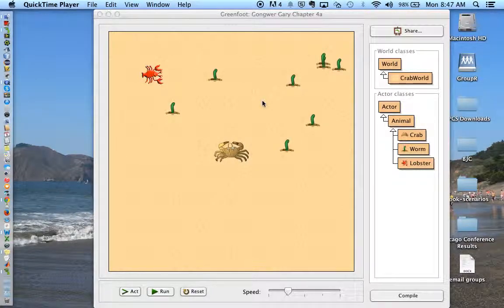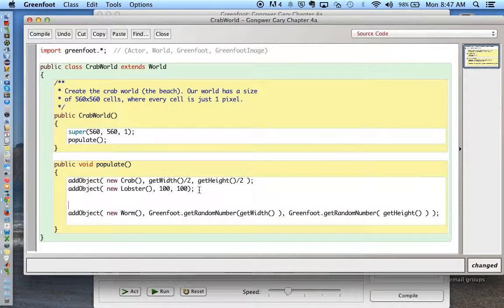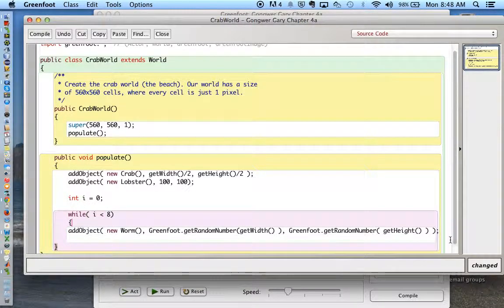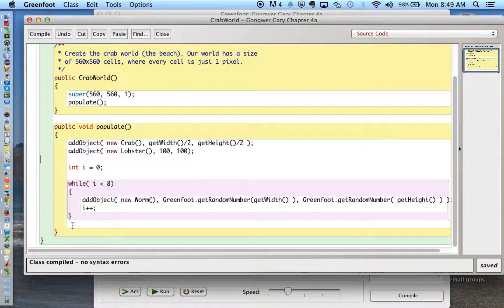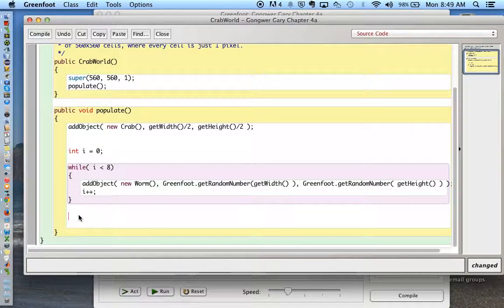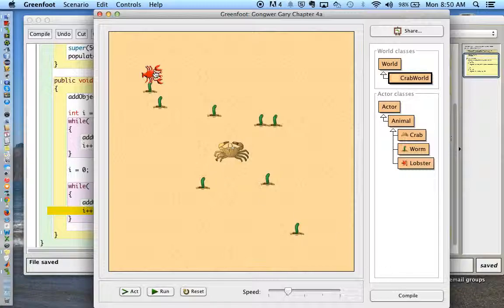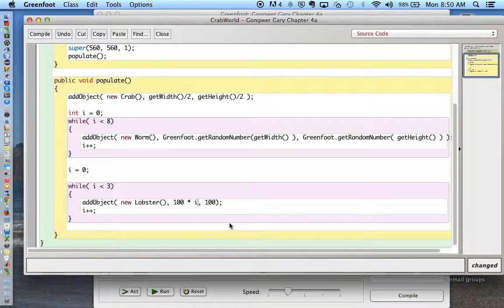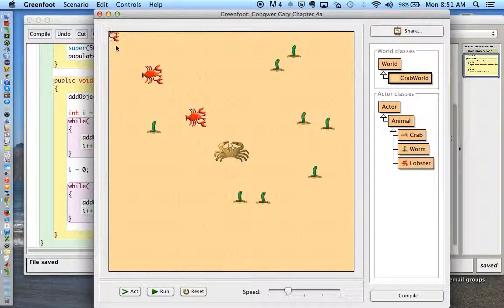Loops Part 2 CrabWorld